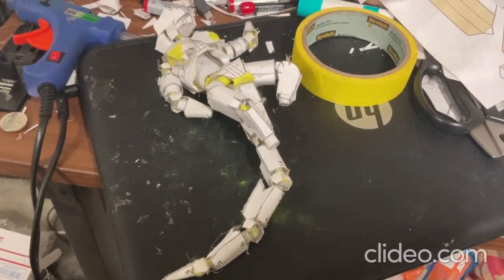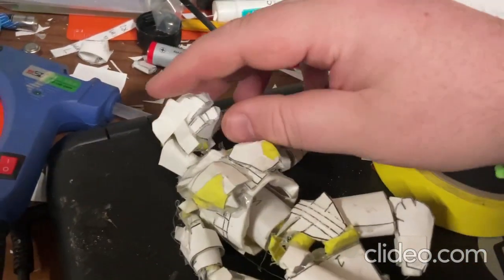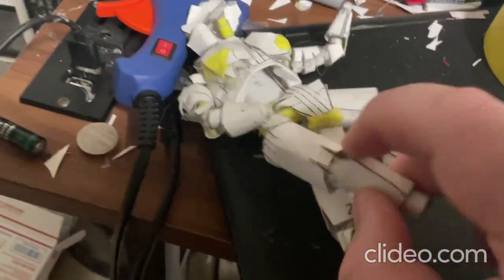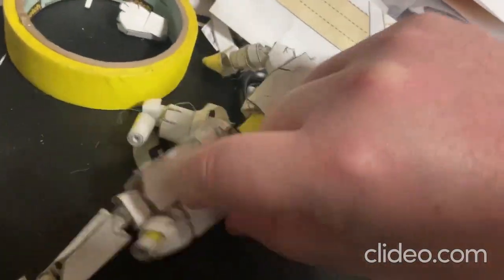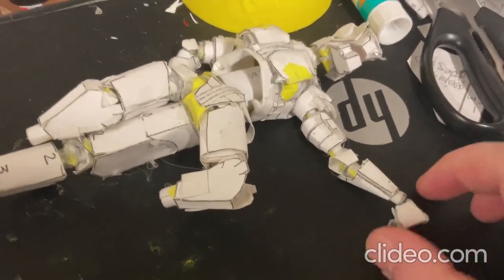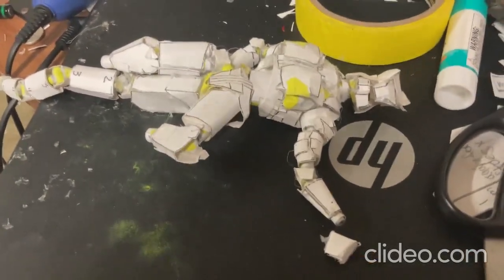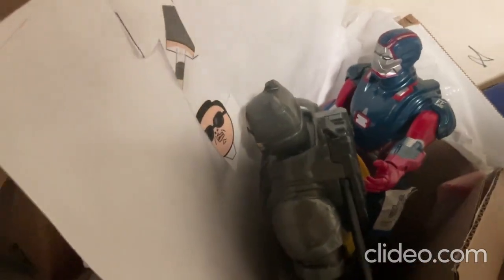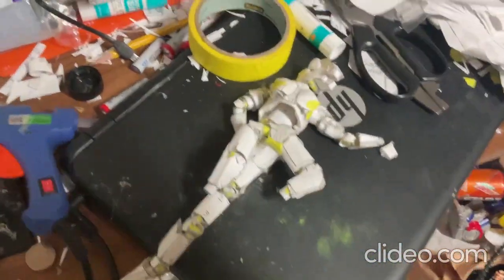I made a really cool handmade Godzilla toy out of paper! Check it out!